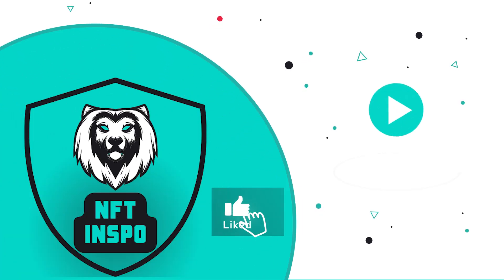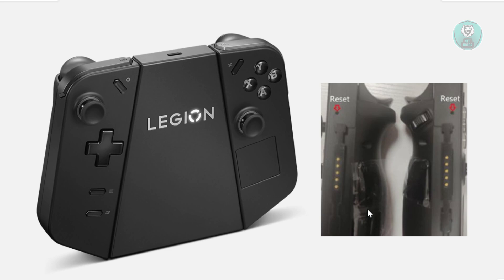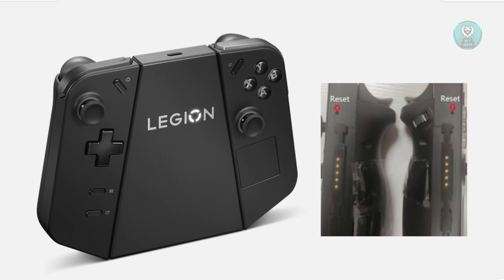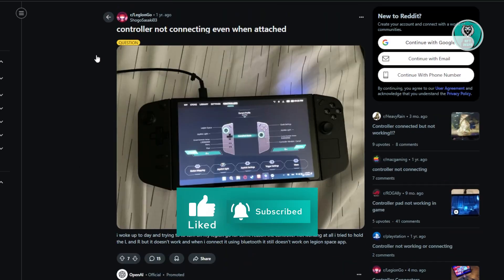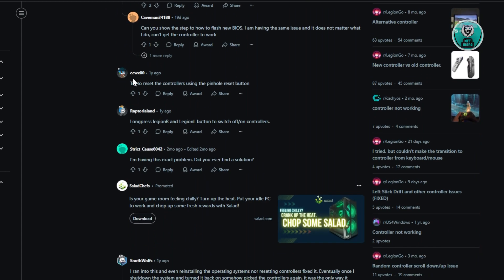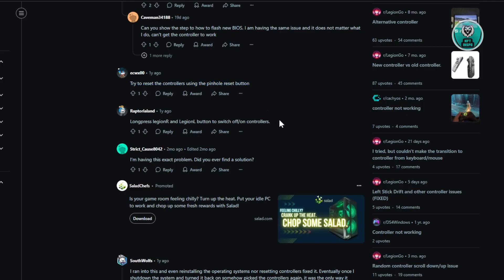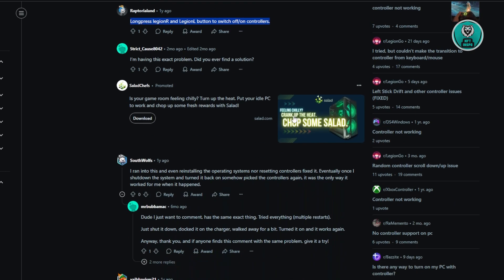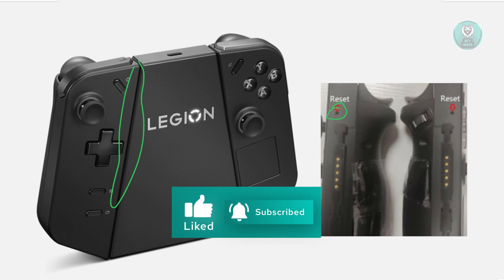How To Fix Legion Go Controller Not Working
If you want to be able to fix legion go controller not working, then this video will be perfect for you!